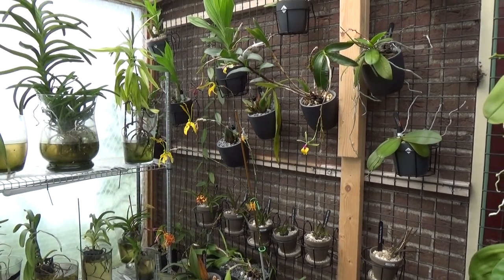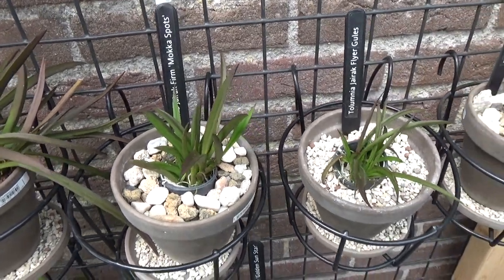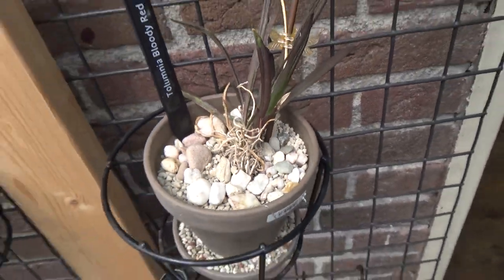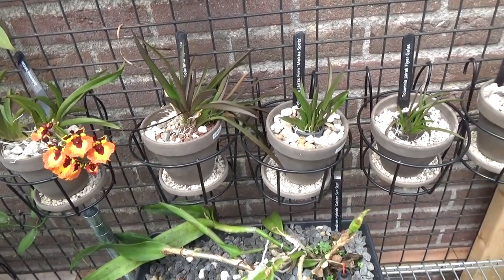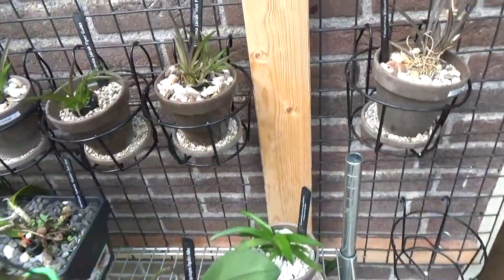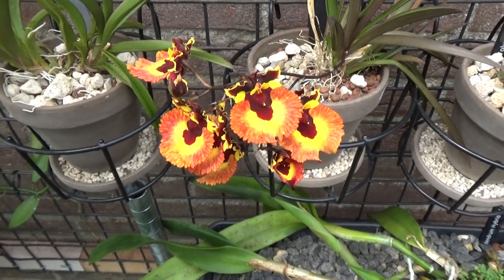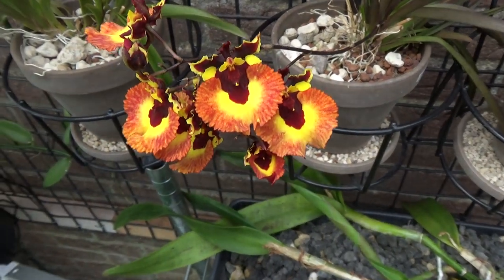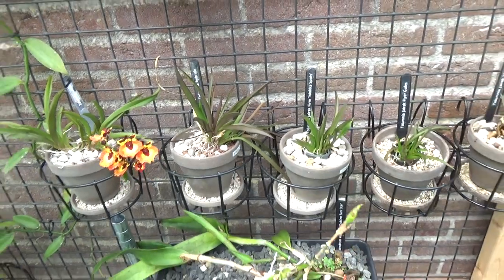Orchid introduction - The tolumnia's :D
Orchid introduction - The tolumnia's :D Let's start a new "Mini series" :P ... A look at the orchids that I grow, starting with the tolumnia's!